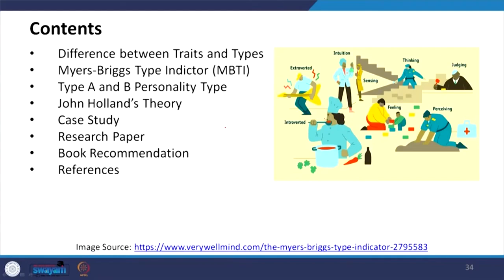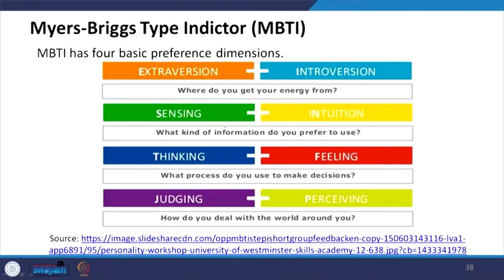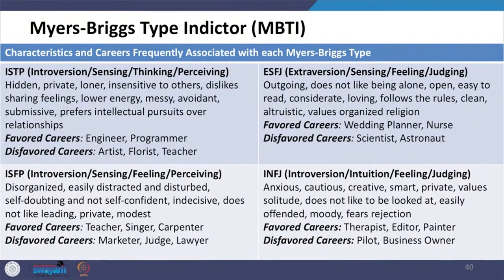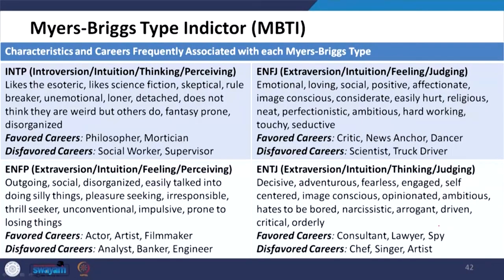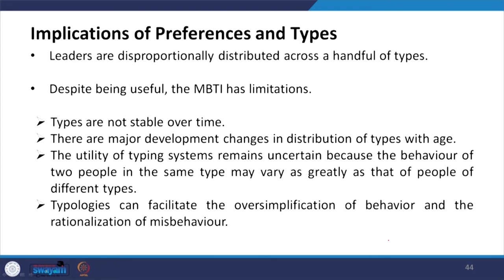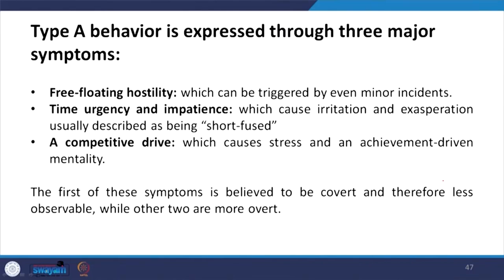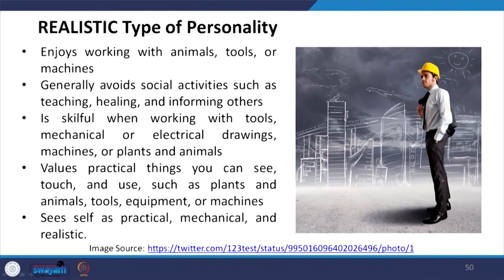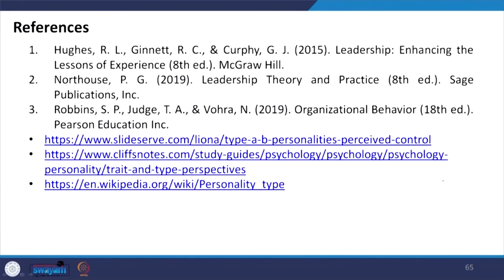Lecture 15: Personality Types and Leadership